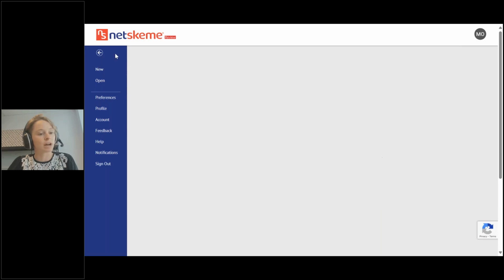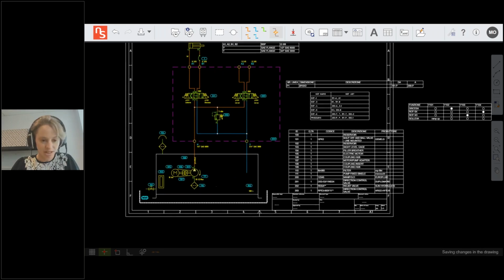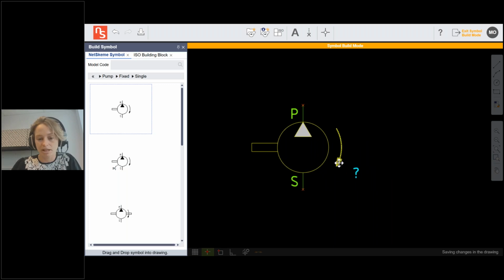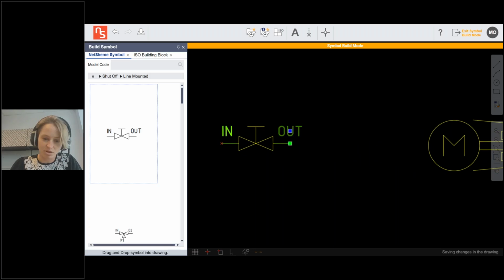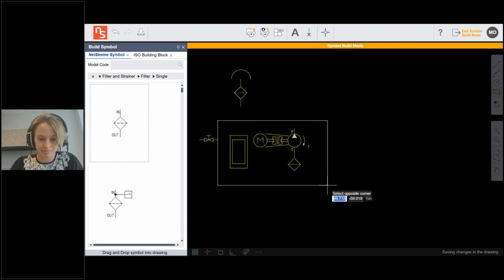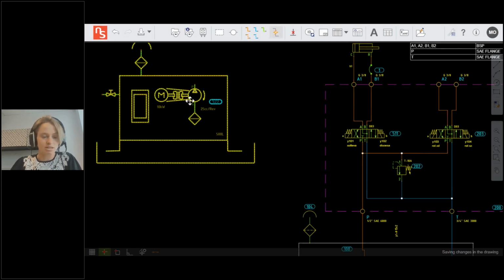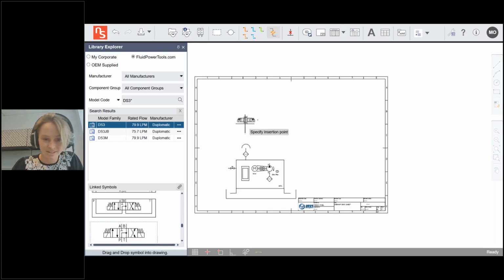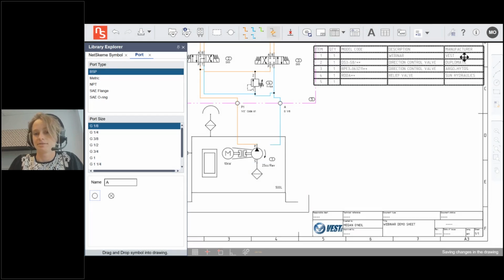Re-Discover NetSkeme: Web Based Hydraulic Circuit Design Made Easy (Live Webinar)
Join us as we reintroduce NetSkeme, the intuitive web-based solution for designing hydraulic circuits anytime, anywhere—without the need for installed software. NetSkeme offers a seamless, user-friendly experience with industry-standard symbols and file formats, ensuring compatibility across your workflow. We’ll also reveal new features and personalization options that will be available in an upcoming release. Whether you're a seasoned designer or new to hydraulic circuit design, this session will demonstrate how NetSkeme streamlines the process while adapting to your needs.
(Presenter: Megan O'Neil)